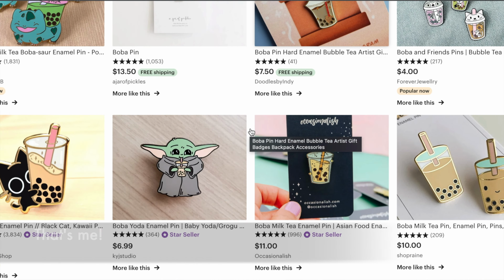Etsy Ad Results | I Spent a $1 A Day On Etsy Ads And Here's What Happened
Are Etsy Ads worth it? I spent $1 a day for 30 days on Etsy Ads so you don't have to. I dive into whether it's worth the time and money, and what I learned from these 30 days.